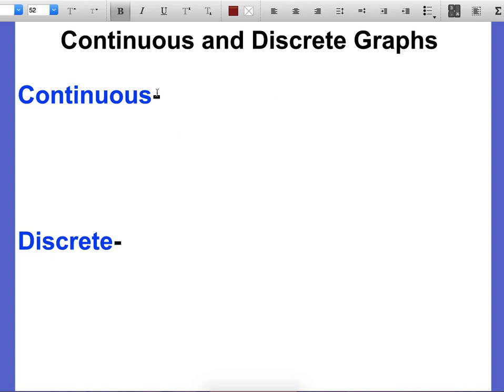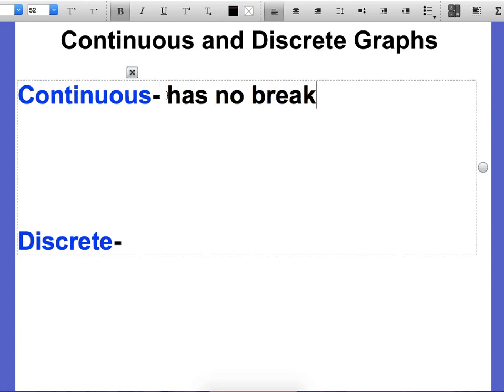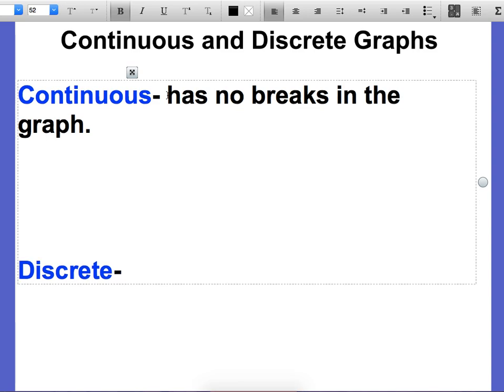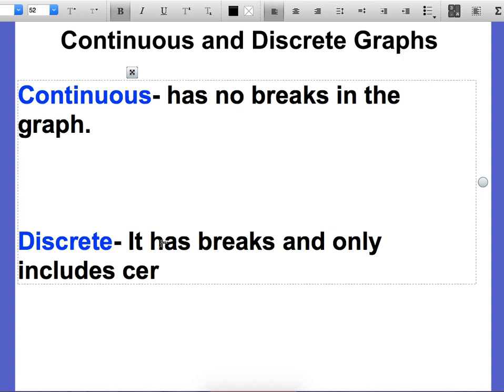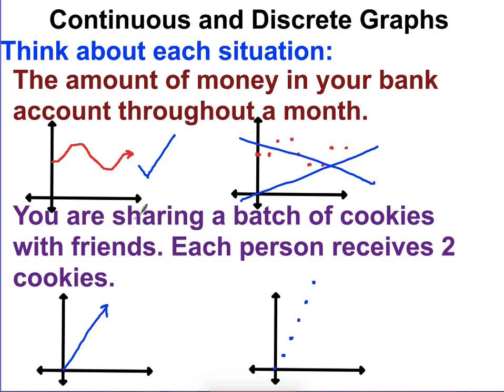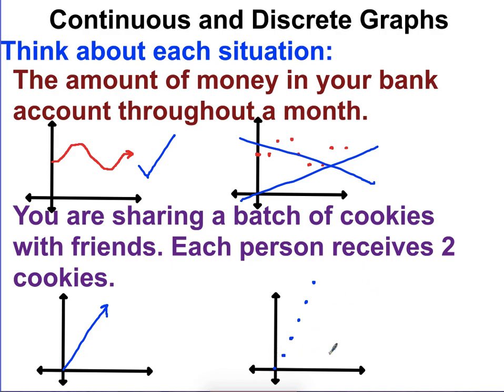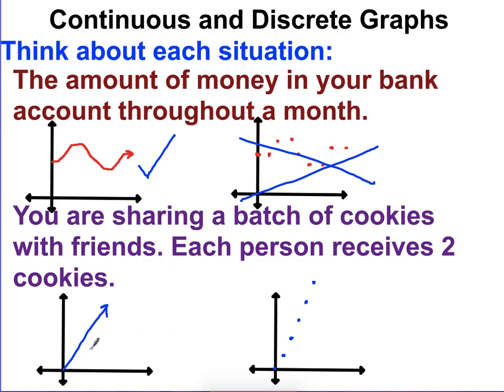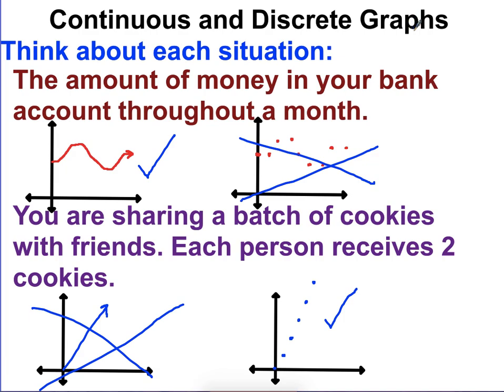Continuous and Discrete Graphs